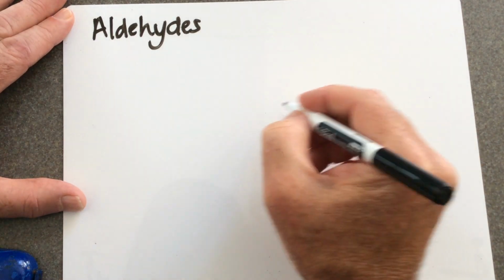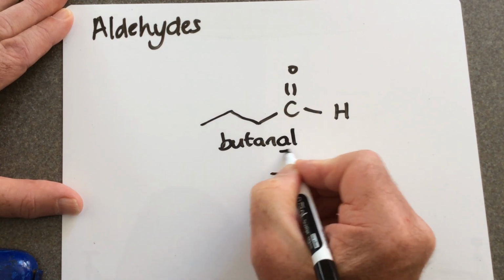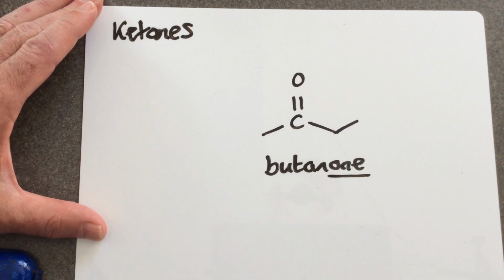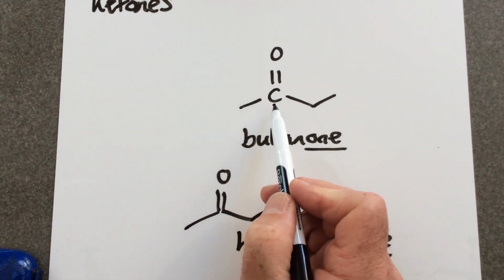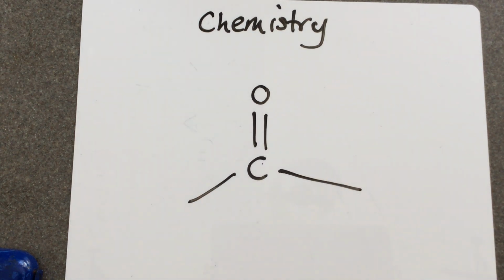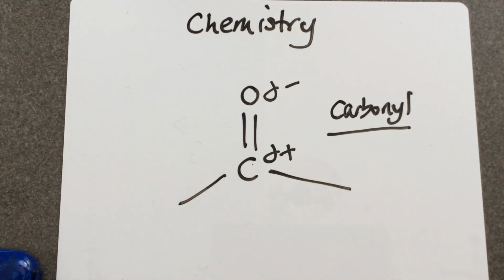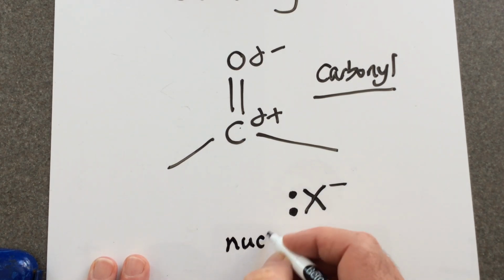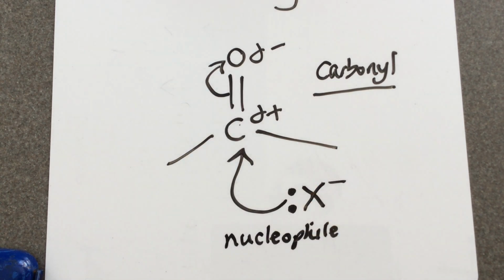Aldehydes and ketones: naming and structure